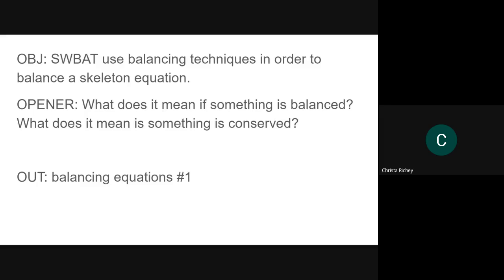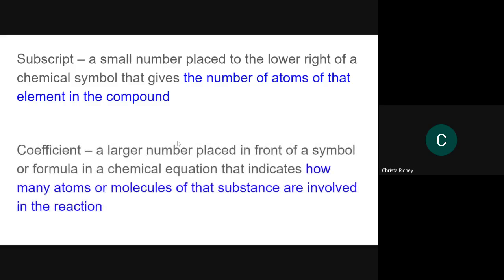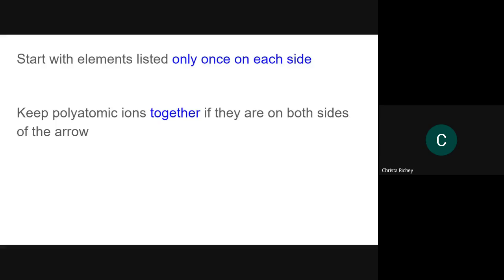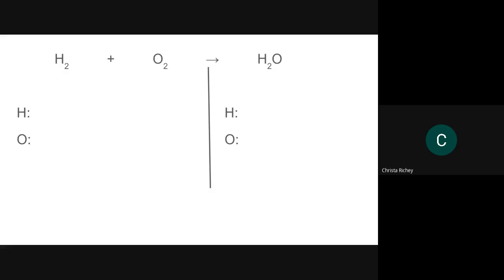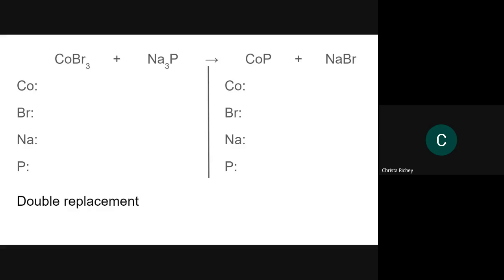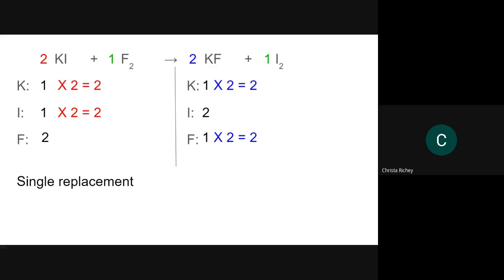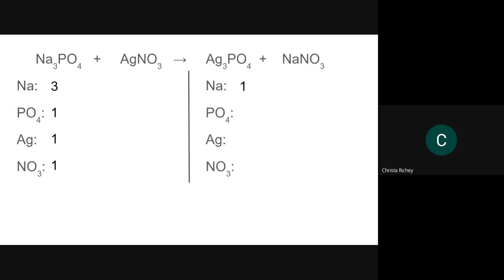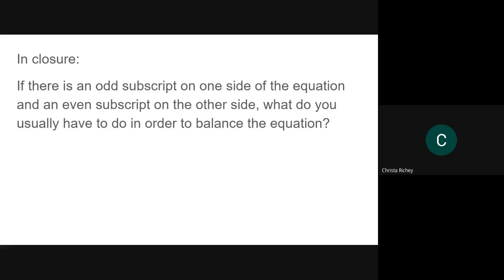Chemistry 4th period 2021 01 13 at 09 18 GMT 8